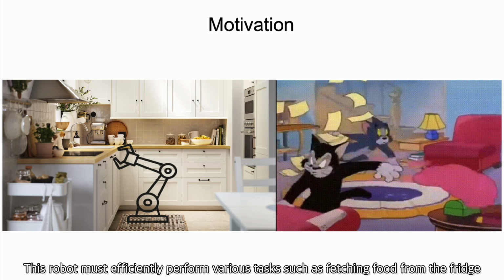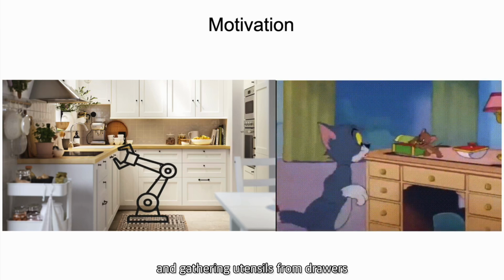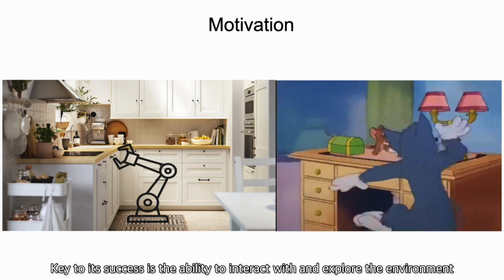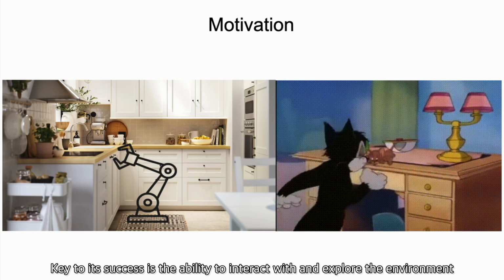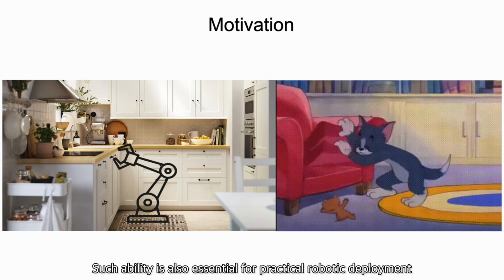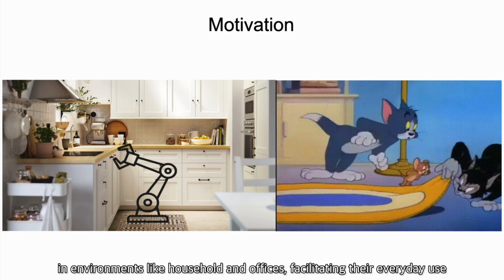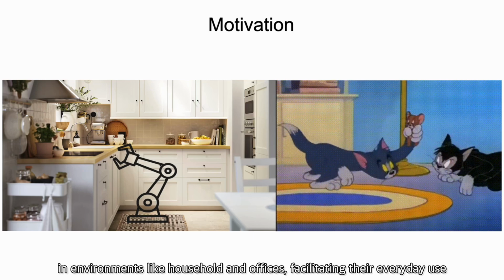RoboEXP: Action-Conditioned Scene Graph viaInteractive Exploration for Robotic Manipulation